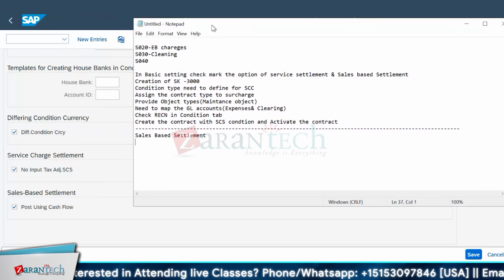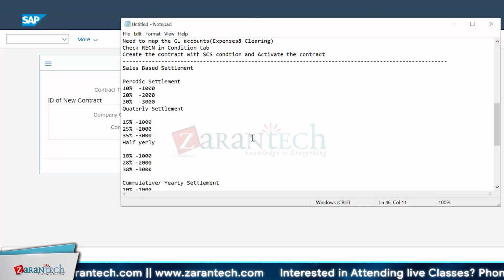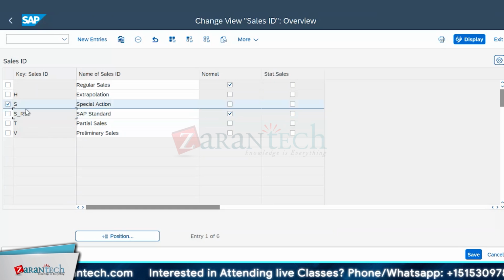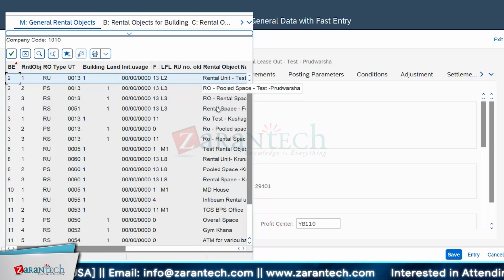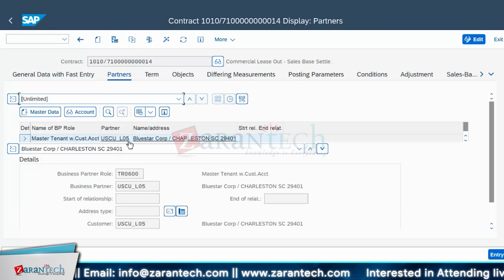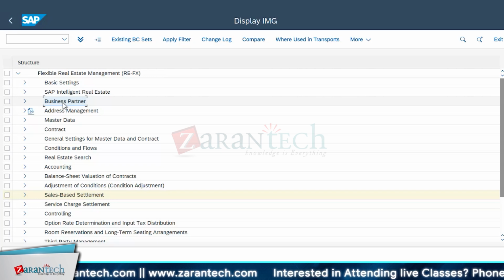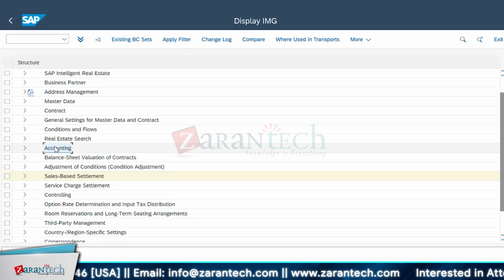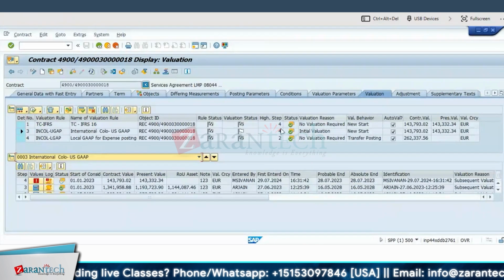Sales Based Settlement in SAP RE-FX | ZaranTech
In this video on 'Sales-Based Settlement in SAP RE-FX,' we are going to explore how to configure and manage sales-based settlements in the SAP Flexible Real Estate Management module.

👉 Assessments
👉 Lab Documents
👉 eBooks
👉 Certification Guides
👉 Configuration Docs
👉 Cheat Sheet